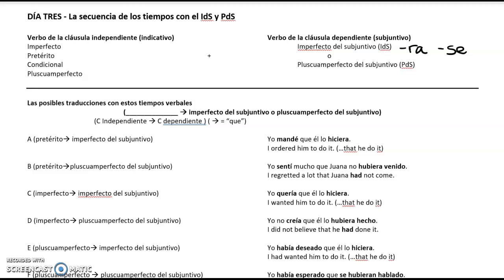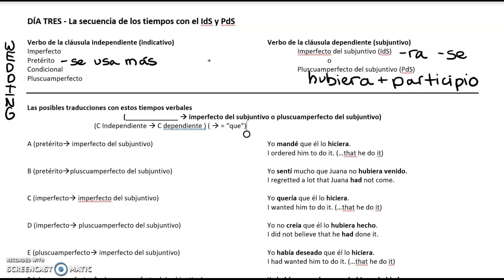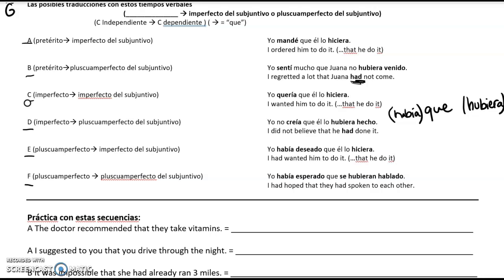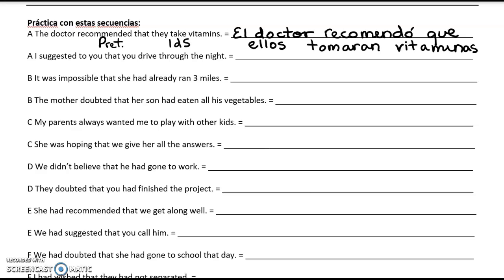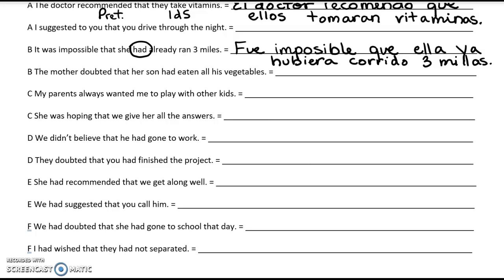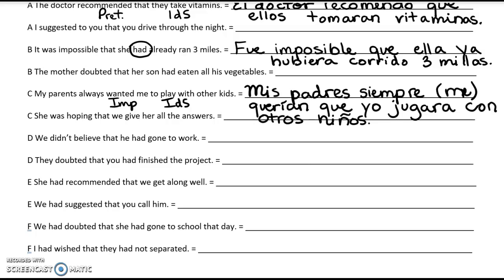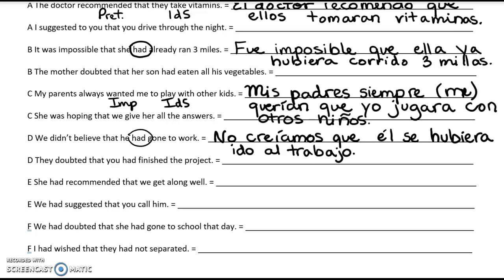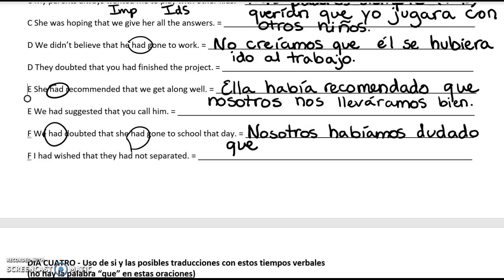Secuencia de tiempos verbales - parte 2